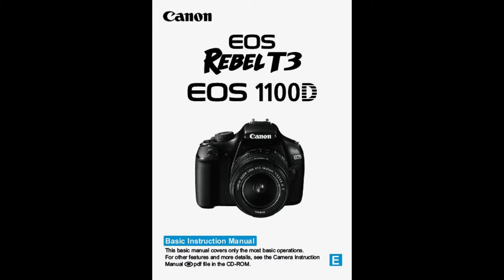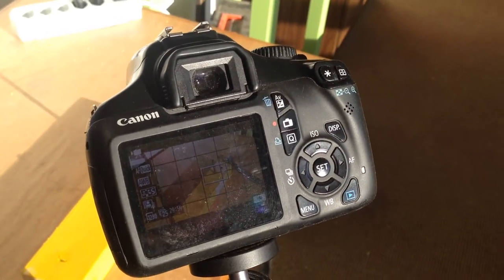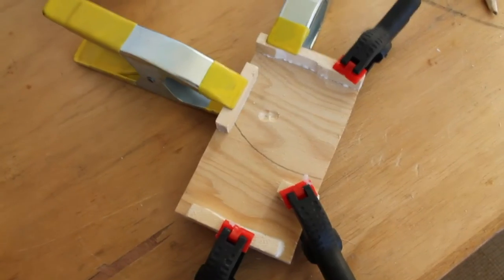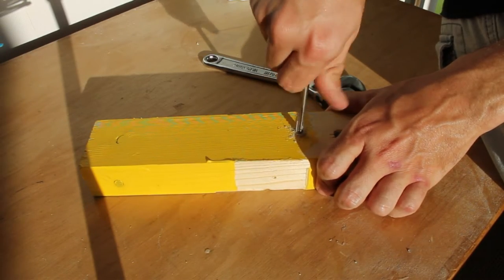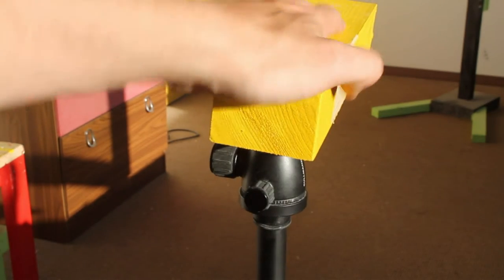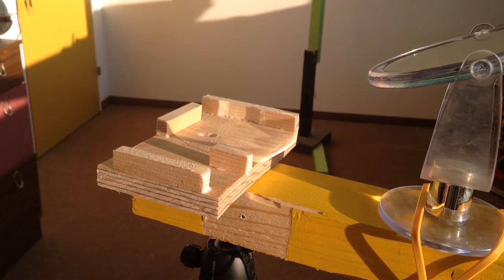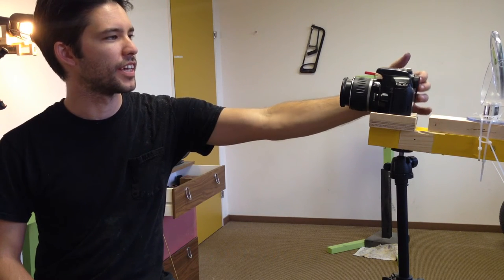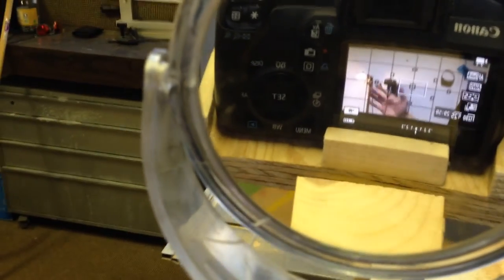Addressing the problem of not having a flip out LCD on my DSLR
In this video I rigged up mirror behind my DSLR so I can see the LCD screen on the back side while I'm in front of the camera.

Instagram.com/bruce_chastain
Strava.com/athletes/brucechastain